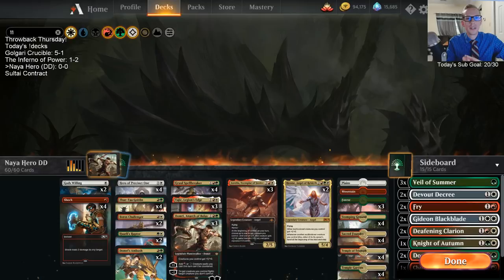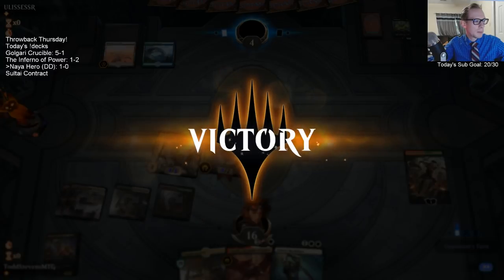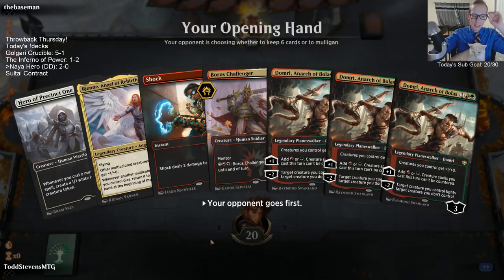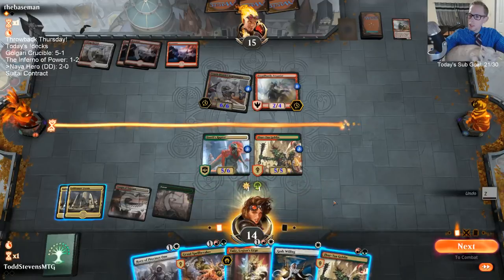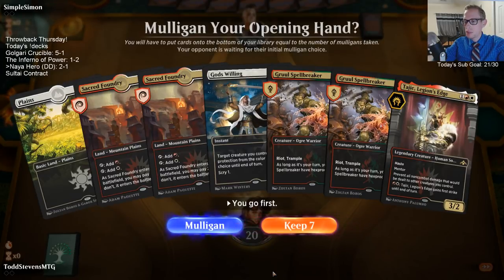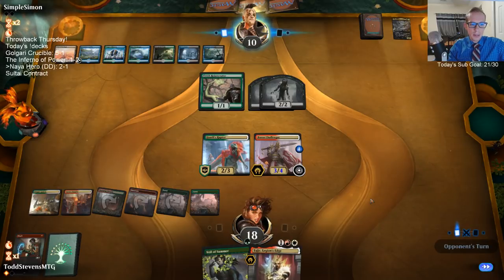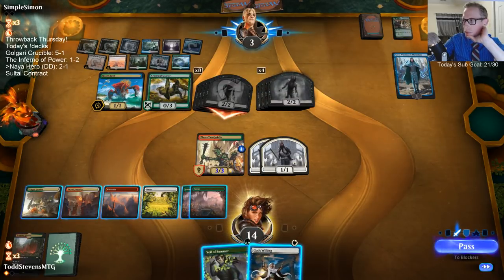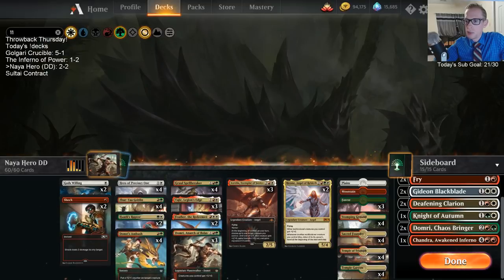Rotation Proof Naya Hero!